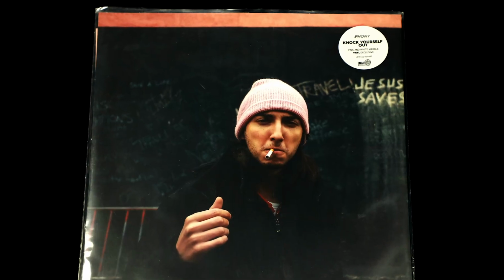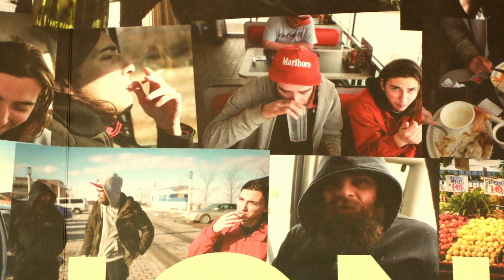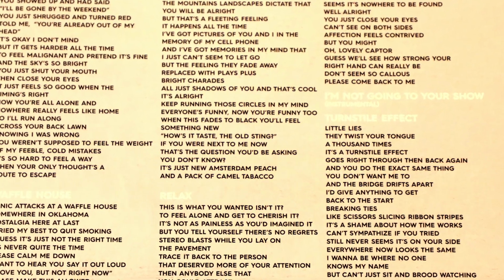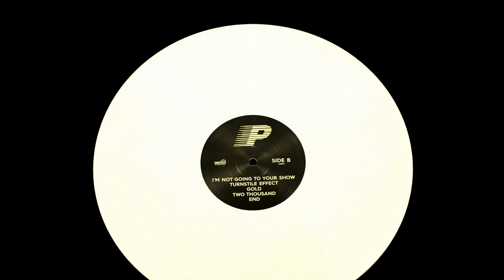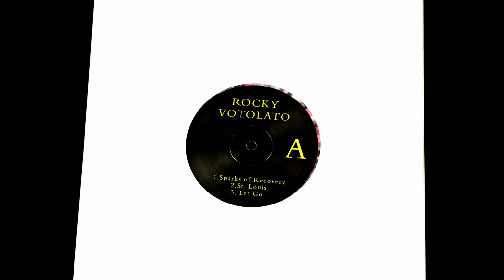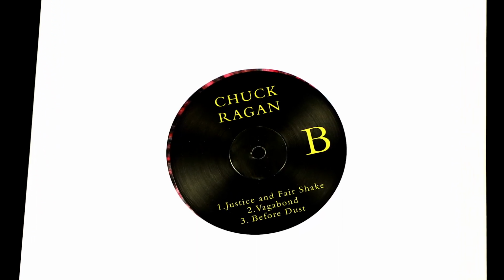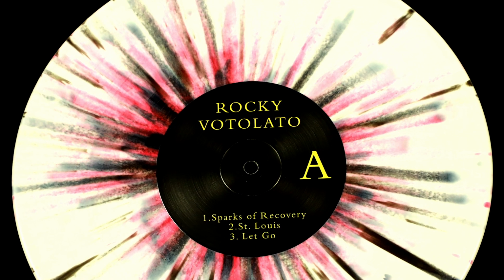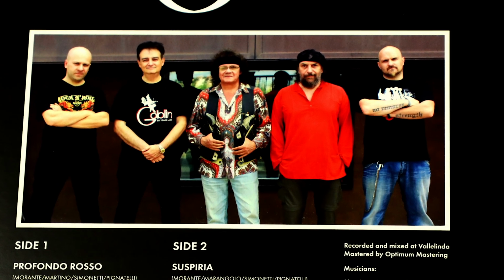UNBOXING! Vnyl December 2020 - Curated Vinyl Record Subscription Box With Music Reviews!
We have a new box to check out and I’m excited about it! It’s a mystery subscription box of curated music called Vnyl and it’s pretty great! I chose a completely curated box of three records! It’s based on my Discogs collection and Spotify listening! Let’s see what they sent us and I’ll give you my thoughts!

CREATE YOUR PROFILE
Tell us about your favorite artists and your appetite for new music. Connect your Spotify, Soundcloud, Instagram, Discogs, Last.fm. Up next...

CHOOSE A VIBE EVERY MONTH
Here's a list of our current vibes. Selecting that vibe gets you that vinyl. If you're a Trio member, you get two additional curated based on your music tastes. The * means it's a VNYL exclusive. What are you waiting for!?

GET READY
Our team of curators study your music profile to hand-pick new albums you will love. Make sure you've got your record player ready for the amazing vinyl headed your way.

JOIN
Let’s recap — grow your vinyl stash quickly with music tailored specifically to you. And the vinyl is yours to keep. Forever. Join today!

HELP MY CHANNEL GROW!

MORE ABOUT ME!

WRITE ME!
The Eric Butts
1588 Leestown Road STE 130-155